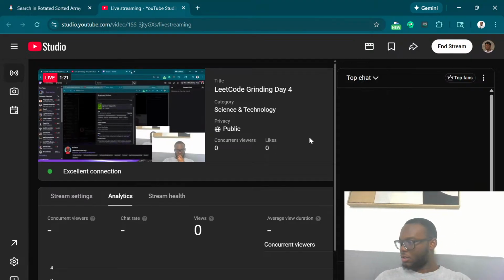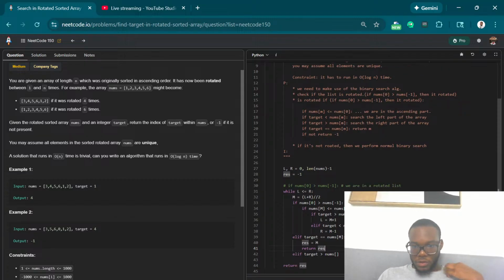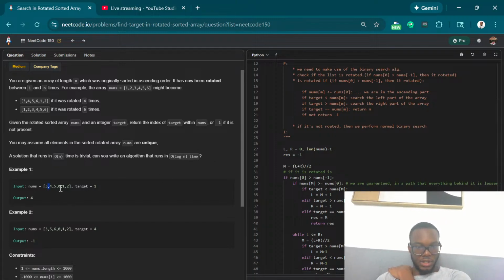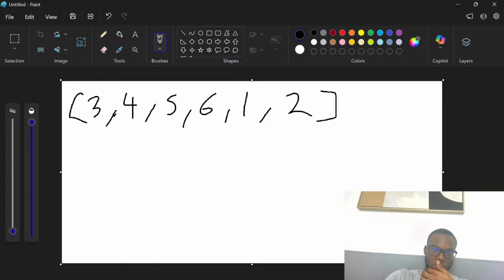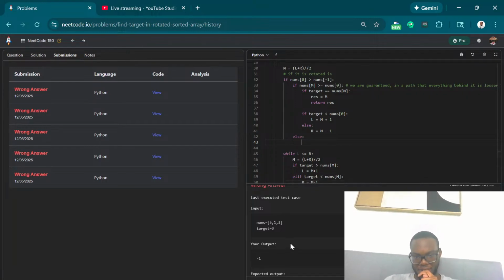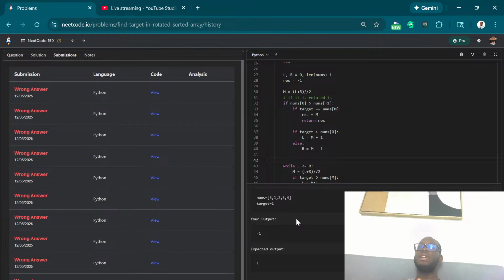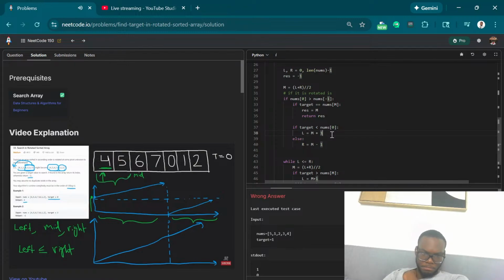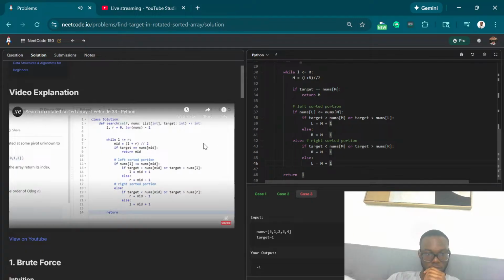LeetCode Grinding Day 4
Let's sharpen our problem solving skills through code!
Data Structure to focus on: Stacks
Logic: Binary Search from NeetCode.io